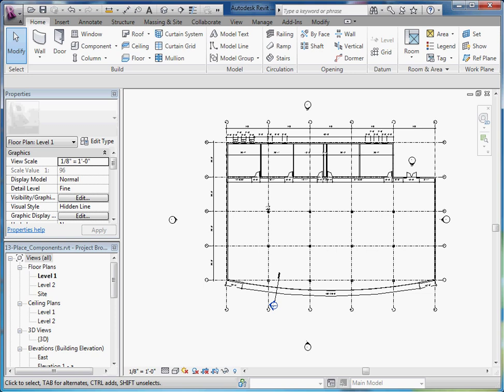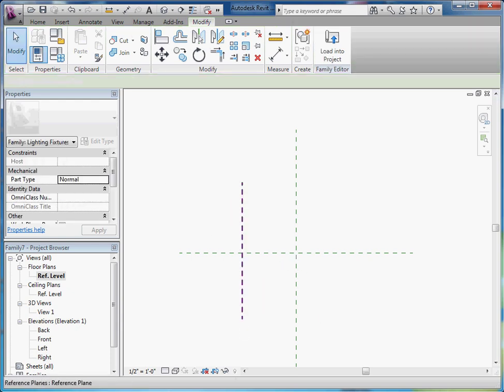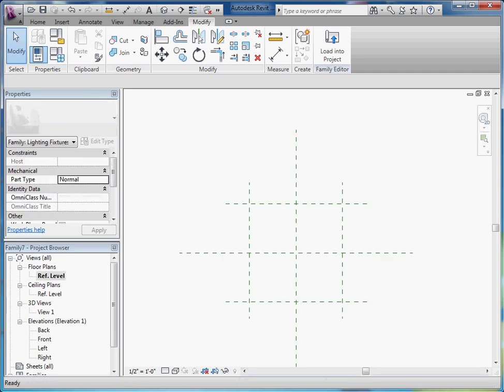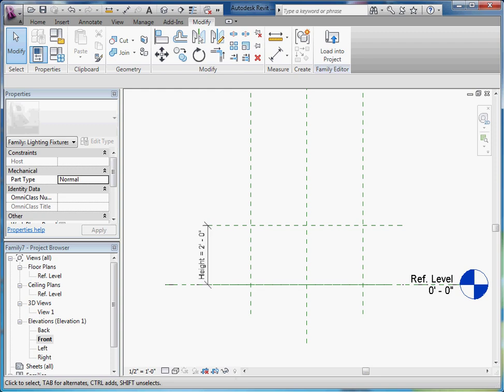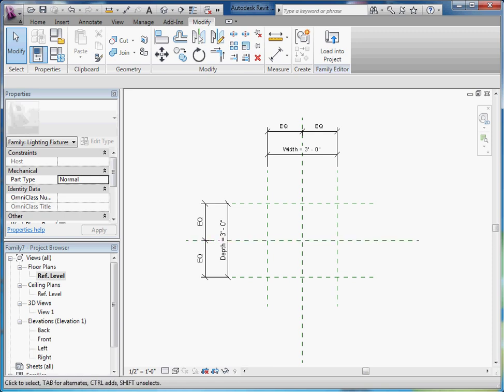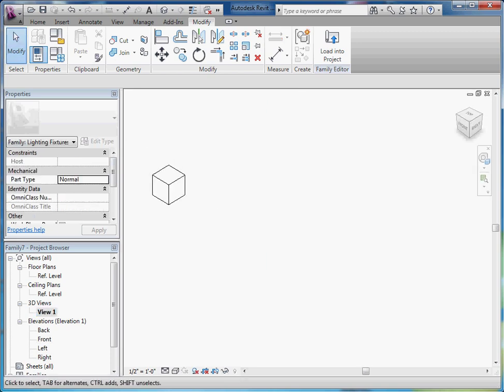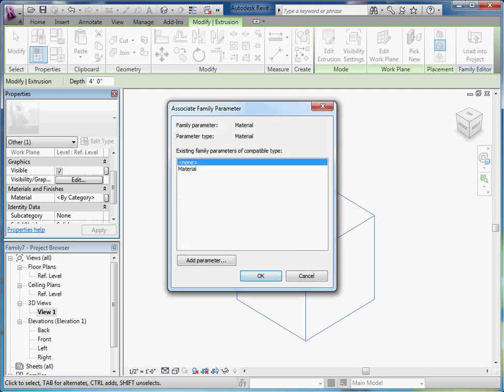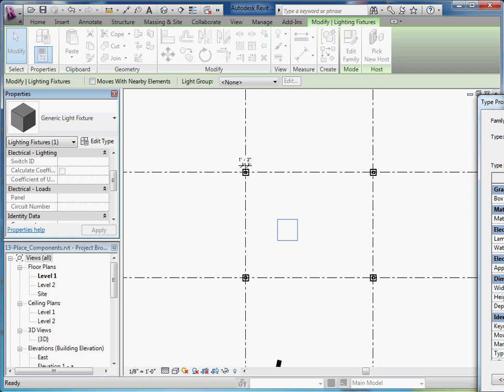Easy Revit (2011) - 9.1 - Create a Basic Parametric Component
Walk through of an entire project step by step. This video: Create a basic parametric component.  Set dimensions, material, and visibility parameters.